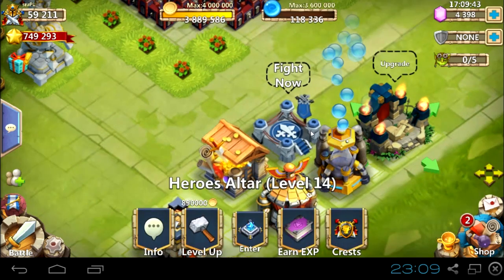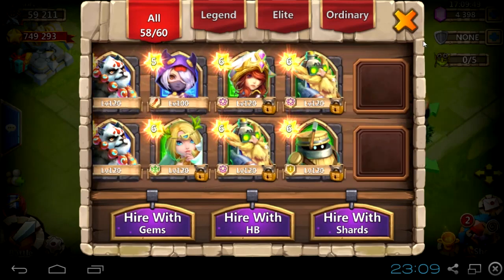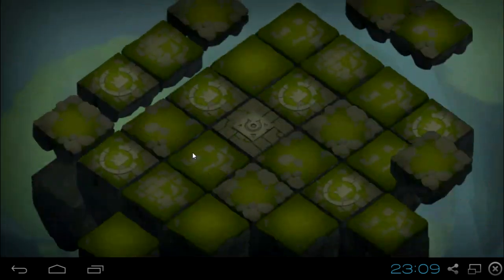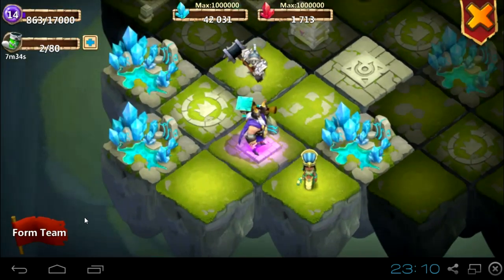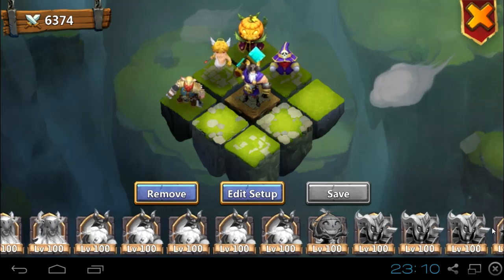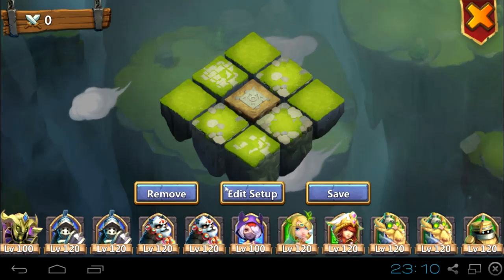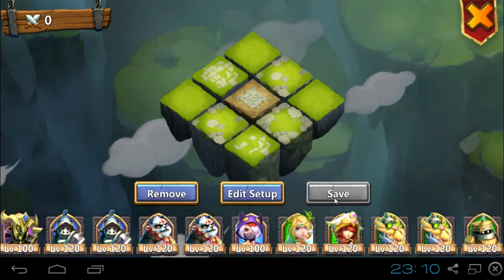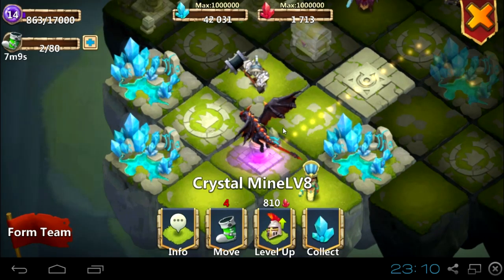#110 How to get Fake Moltanica - Lost Realm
This video shows how you can trick your friend that you own a Moltanica :) Don't take it too seriously, it's a bug! Enjoy it before it will be fixed and take the opportunity to treat a friend with screenshot on which you have a Moltanica :)